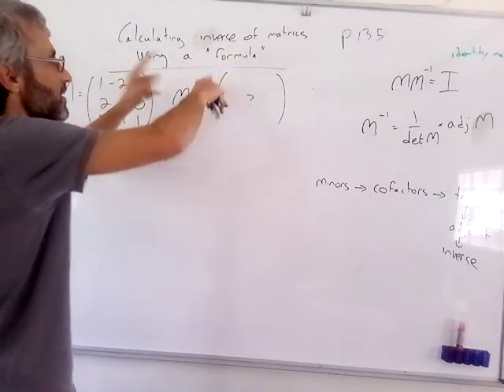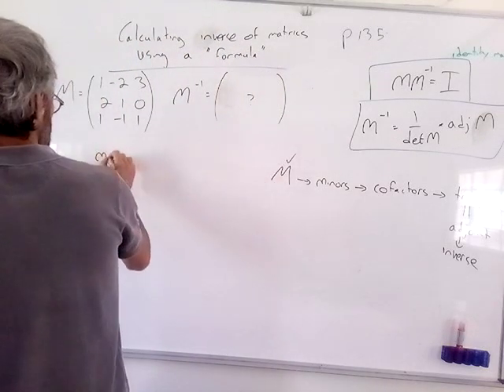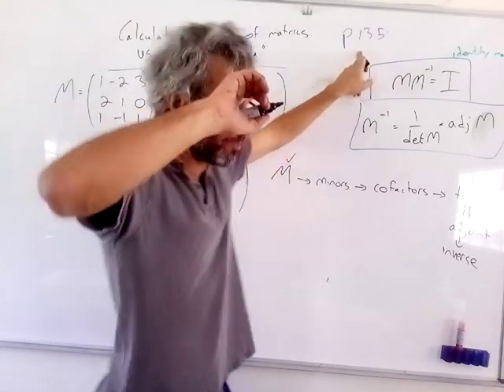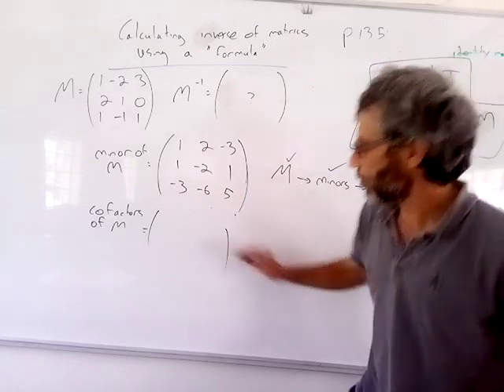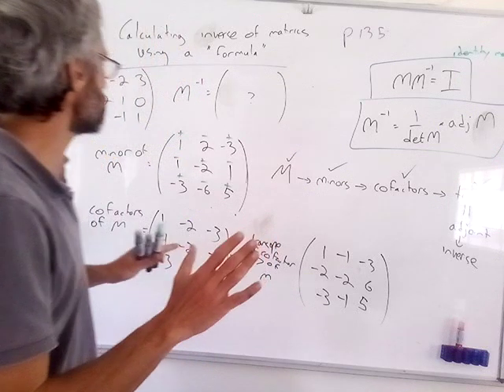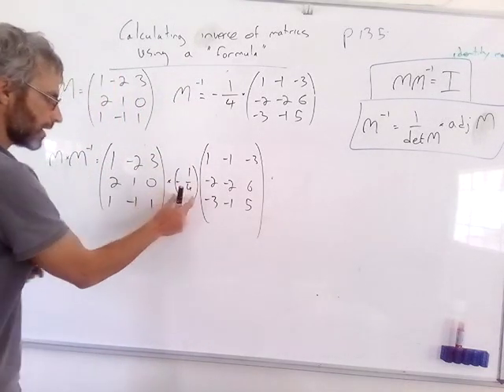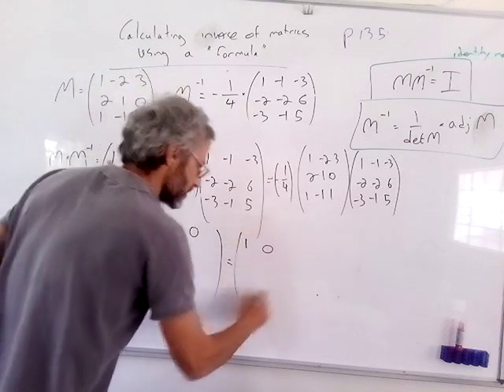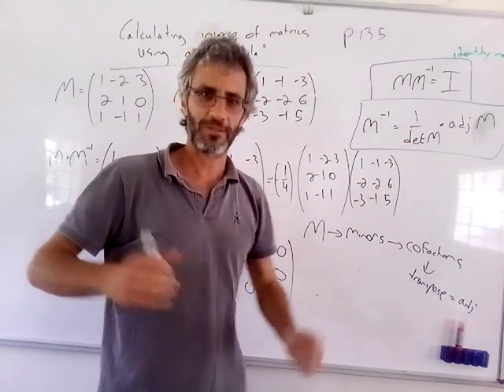AP grade 12 calculating inverse matrix using the adjoint